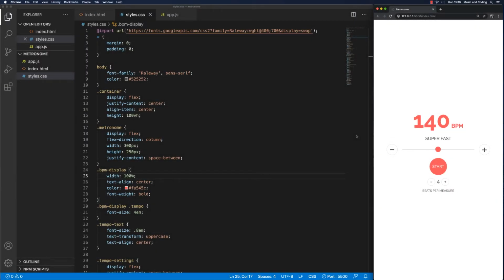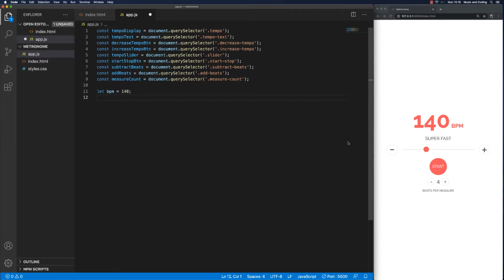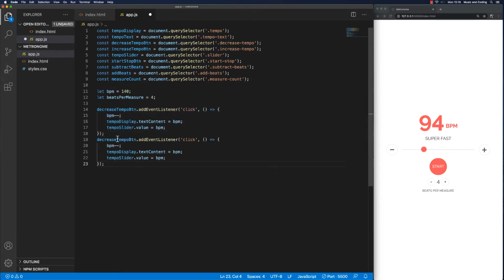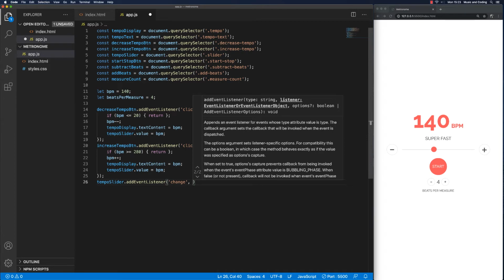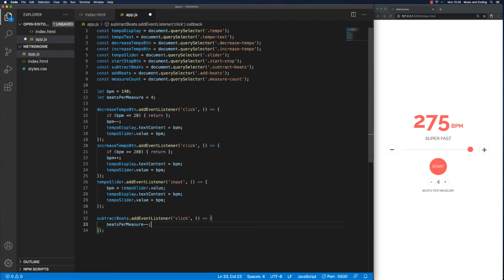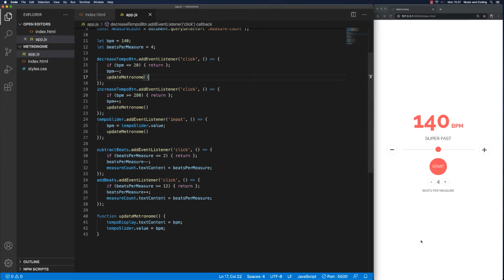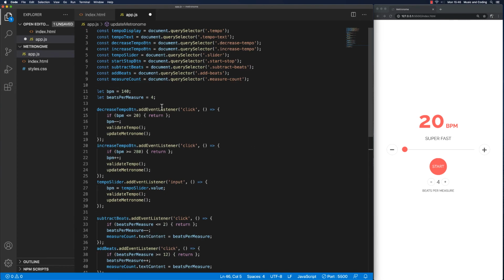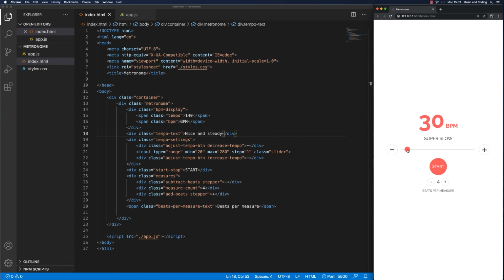Javascript Metronome - Connecting the parts. Part 2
In this video tutorial series we will create a metronome using JavaScript​, CSS​ and HTML​. In this video we will make the metronome interactive by applying some javascript.